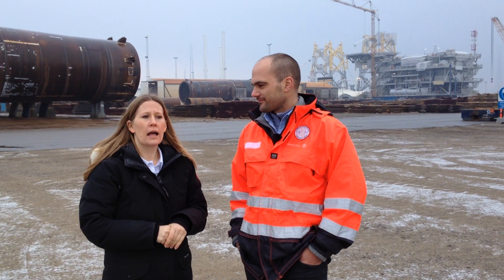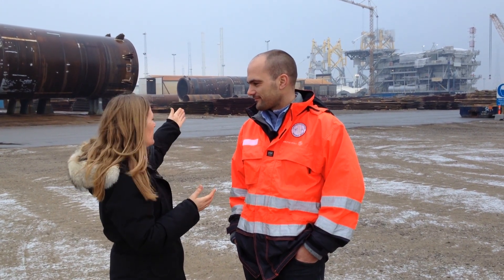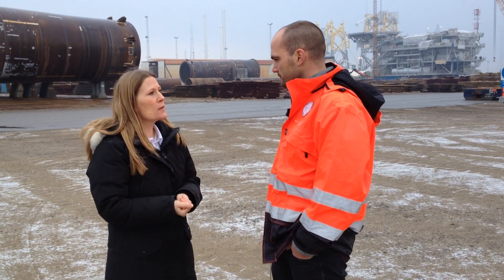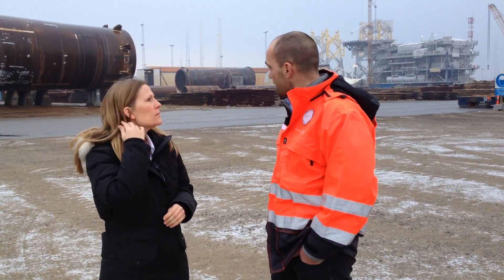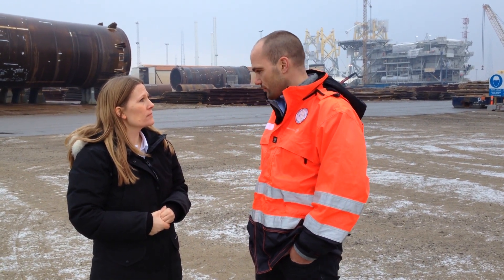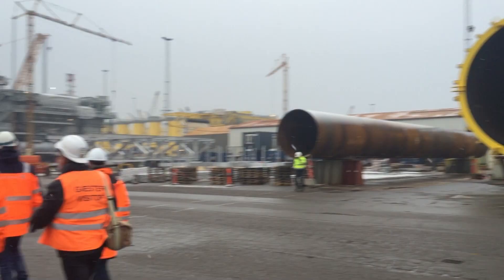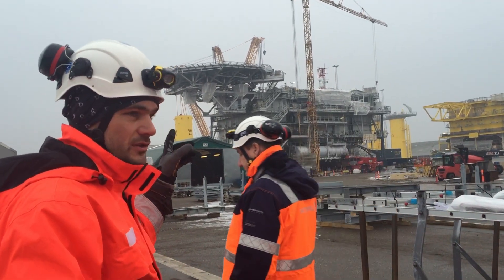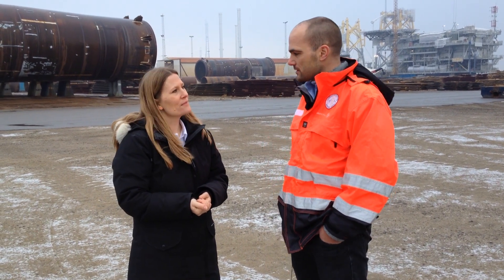Substation Sandbank - Vattenfall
Forget technical terms and long explanations – in this “hand-held style” video Technical Project Manager for the Sandbank offshore wind farm project, Martin Zappe, explains in a simple way what the purpose is of an offshore substation and how it works. And then you get a glimpse of this huge structure. Very impressive sight!

Facts:
Sandbank offshore wind farm is a joint-venture between Vattenfall and Stadtwerke München. It is located 110 km off the German North Sea coast, 90 km west of the island Sylt. When completed, the Sandbank wind farm will have 72 Siemens wind turbines in the 4 MW class and an offshore substation. The monopile foundations have been installed at depths of between 25 and 34 metres. When completed in 2017 the 288 MW wind farm will be able to supply more than 400,000 households with green electricity.